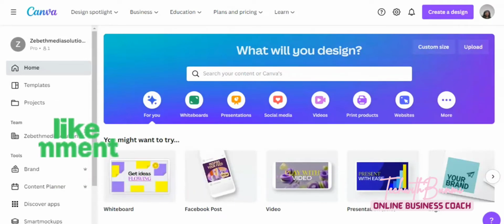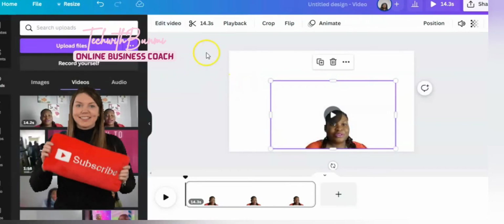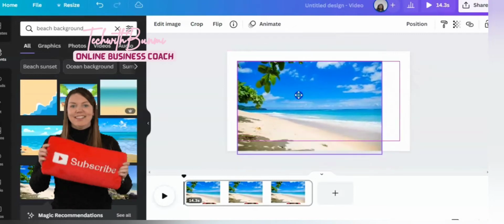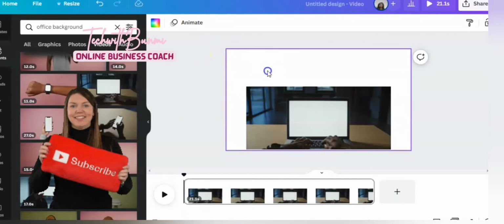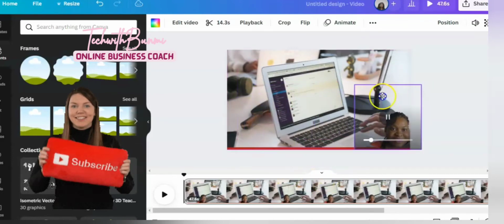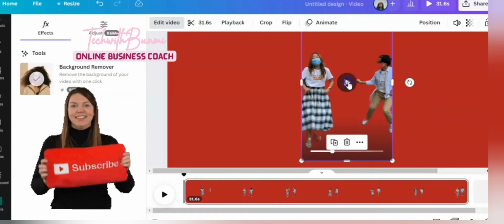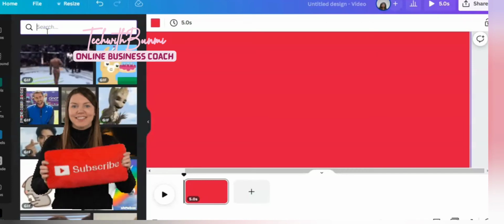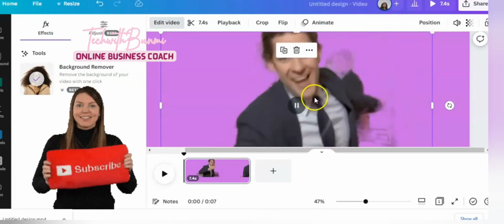How to Remove a Video Background in Canva - Your Easy Guide!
In this video,  you will learn how to remove background in your video the easy way.

if you are new on Canva  click below link to sign up

There is no guarantee of any results using the techniques and ideas  mentioned in this video.  Your results may vary depending on your work ethic, experience, knowledge  and application of skills site management

video background remover app
canva tutorial
how to remove video background without green screen in canva